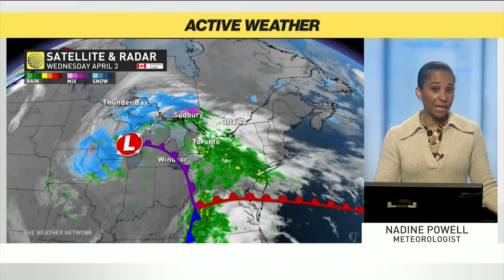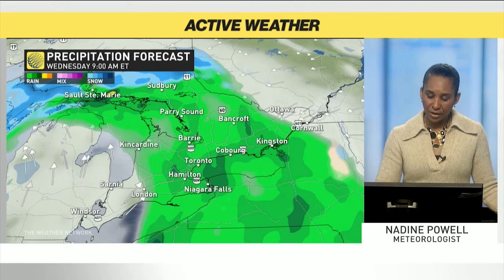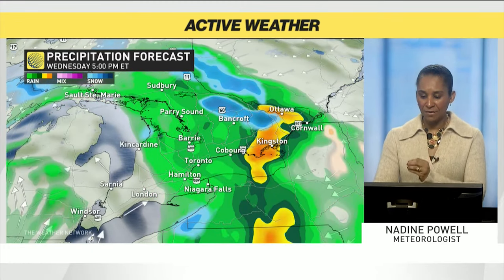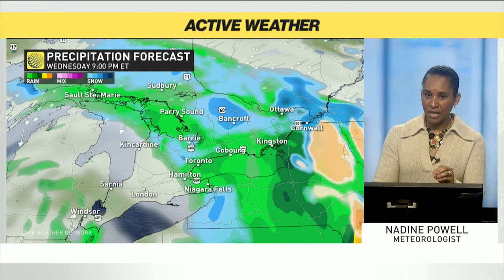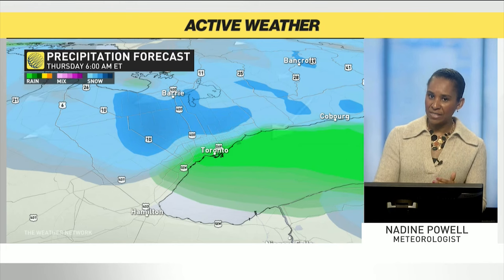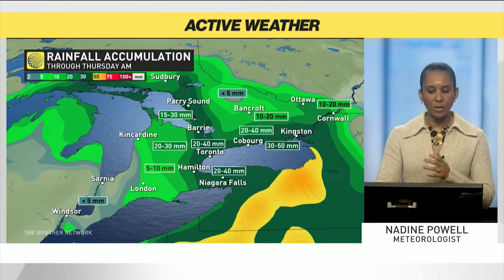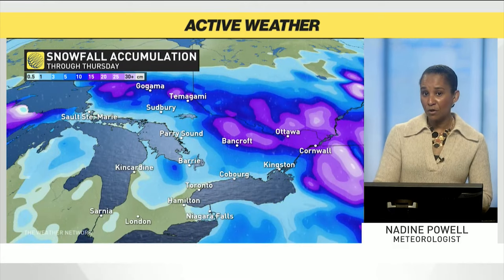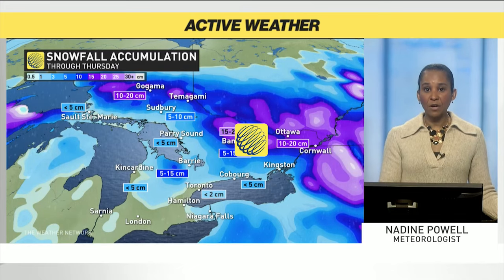Strong Winds and Soaking Rains Hit Southern Ontario Through Wednesday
A powerful spring storm is sweeping across Ontario, bringing damaging wind gusts and soaking rains through Wednesday. Some areas may see a transition over to snow as temperatures drop later in the day. The Weather Network meteorologist Nadine Powell has the details.

Never miss a weather alert!